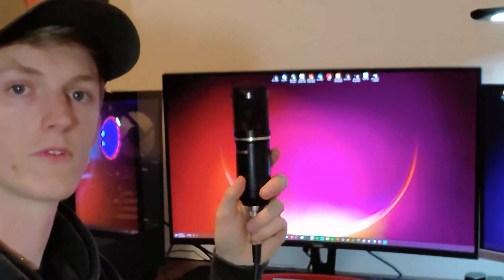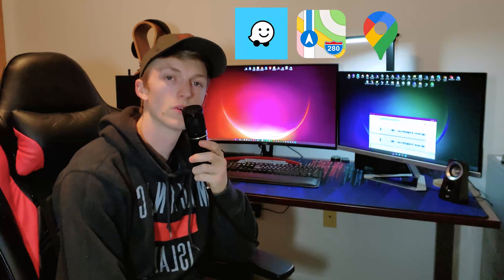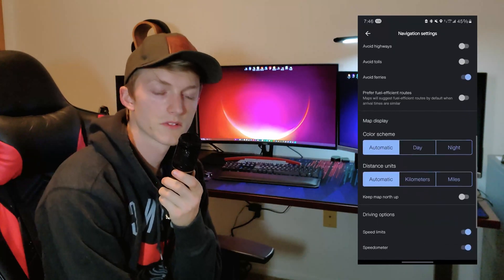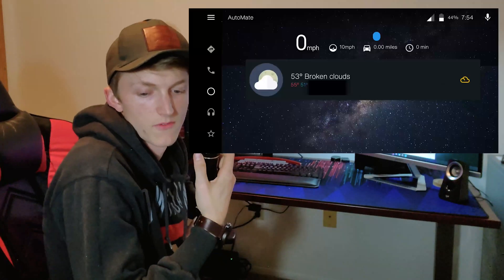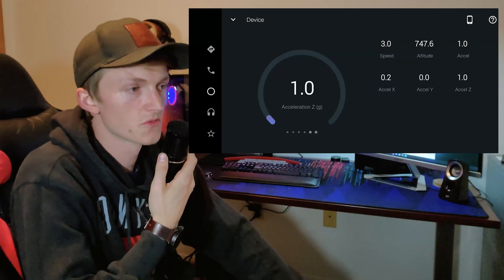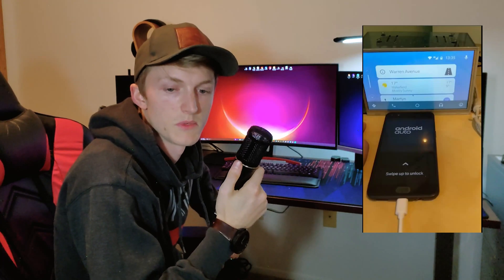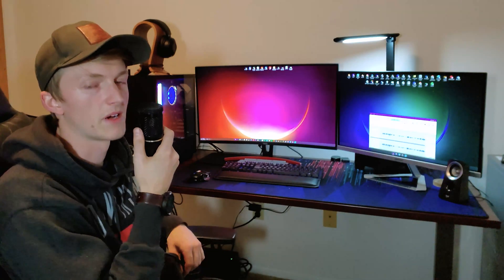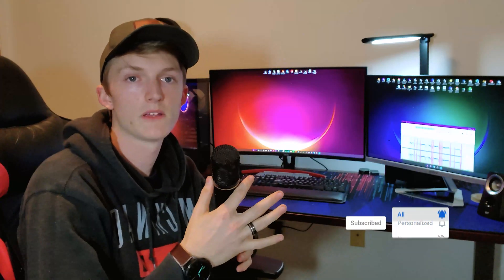How to Install Android Auto and The best apps for driving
Sorry about the Audio, Premiere didn't want to play nice, or my mic.

Apps in todays video

Also if you can guess the next video, I'll pin your comment. Good Luck!